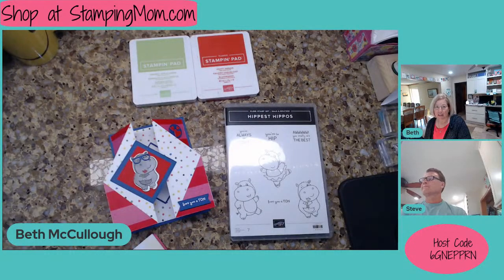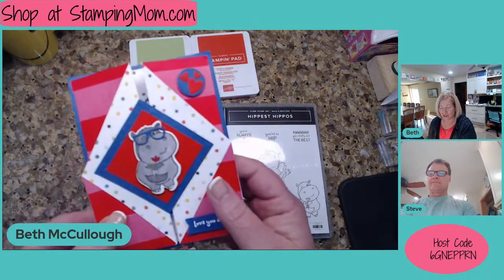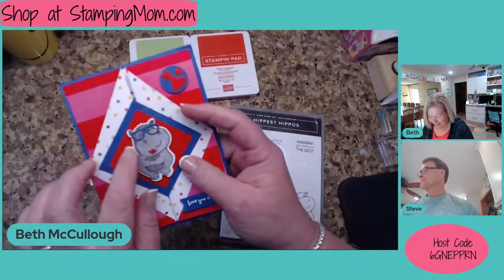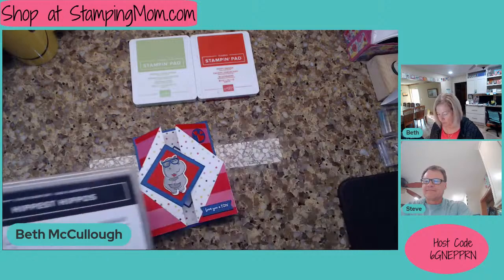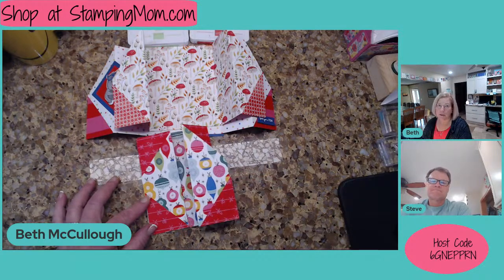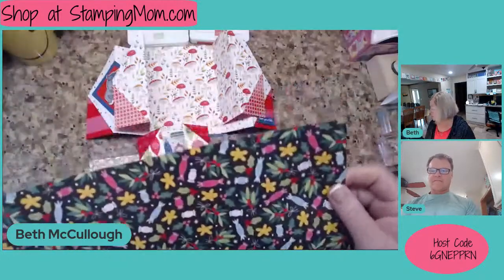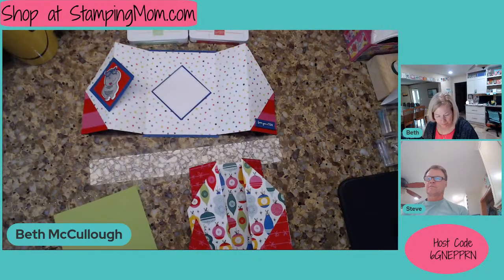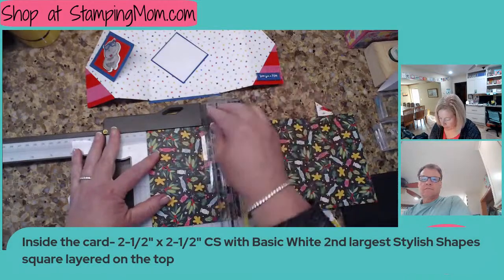Hippest Hippos Fun Fold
My sweet husband, Steve, and I do live videos every week at 7pm CT, 8pm ET, 6pm MT and 5pm PT. We would love to have you join us at Stamping Mom on YouTube or Facebook. We usually have prizepatrol and give out free cards or gifts.

Beth McCullough- Stamping Mom- Stampin’ Up Demo- Des Moines, Iowa- USA

Click on any of the products below to order –

Celebrate Everything 12" X 12" (30.5 X 30.5 Cm) Designer Series Paper [159913] $18.00

I am a Stampin' Up Demonstrator and the products used in the video were current at the time the video was made.

I appreciate your comments!  Every order placed through my online store helps support my business and I am grateful to serve as your demonstrator.  With each order you get to choose a free tutorial bundle as a token of my sincere appreciation!